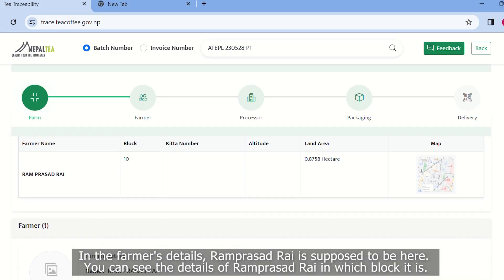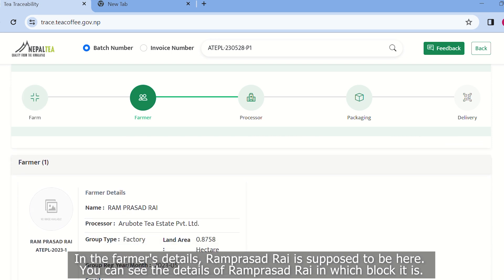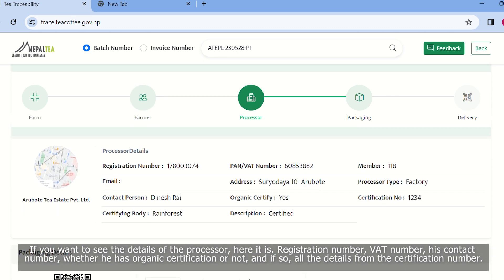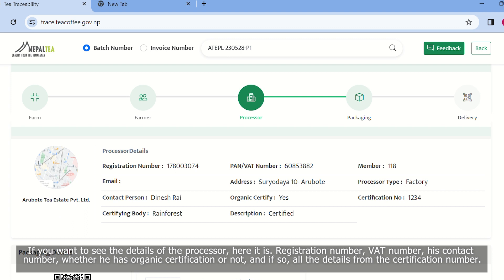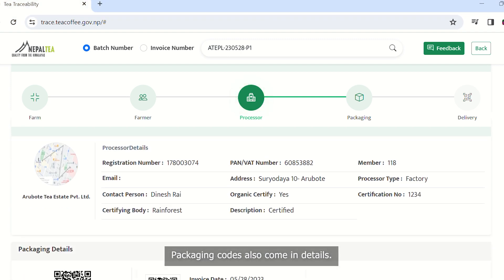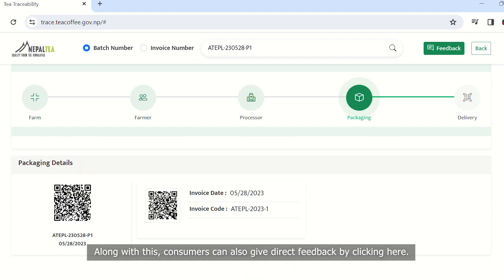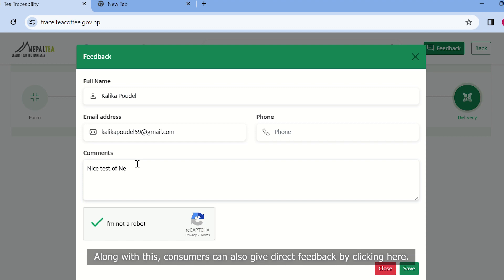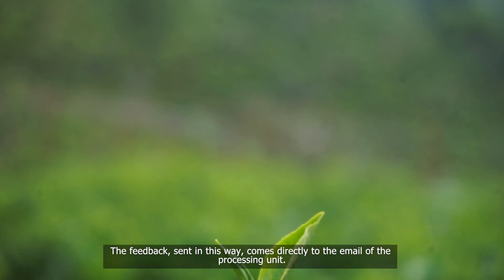Traceability System - Software